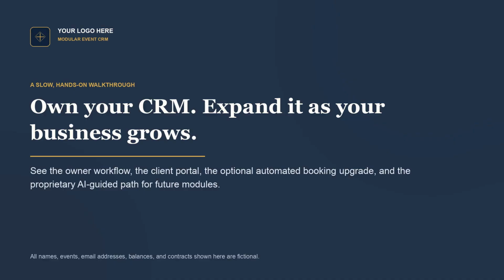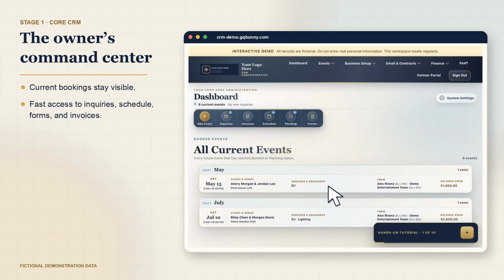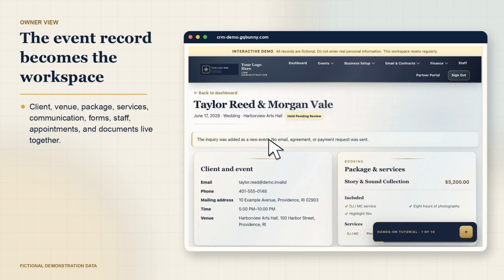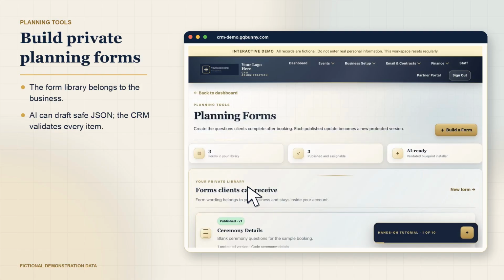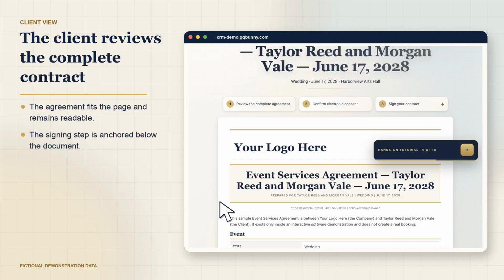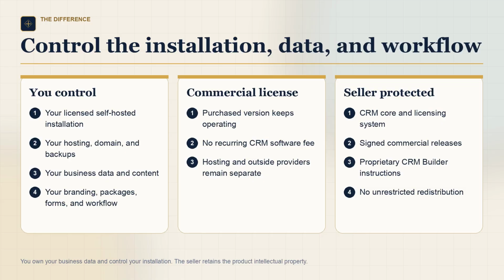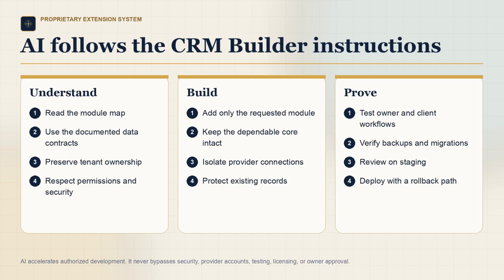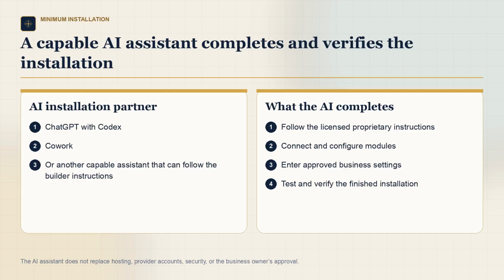DJ CRM Software Demo: Bookings, Contracts, Payments & Client Portal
Looking for DJ CRM software? This complete walkthrough shows how a modern DJ booking system can manage website inquiries, events, packages, staff, contracts, payment information, automated emails, planning forms, schedules, and the client portal.

In this tutorial, you’ll see:
00:00 What makes this DJ CRM different
00:35 Core CRM vs. Automated Booking
01:06 Safe fictional demonstration
01:24 Owner dashboard
02:08 Website inquiry to CRM
03:16 Complete event workspace
04:11 Schedule, email, packages, forms, and settings
05:31 Automated online booking experience
06:12 Contract review, electronic signature, and account activation
06:48 Client portal, balances, and planning forms
07:29 Control your CRM installation and business data
08:14 Optional modules you can add as your business grows
09:09 AI-guided CRM expansion
09:59 Minimum hosting and setup requirements
11:46 Complete workflow recap

The Core CRM supports your normal owner-managed process: a lead submits an online inquiry, you create the event, select the package, assign staff and planning forms, and send the contract and payment request when you are ready.

The optional Automated Booking Experience lets an eligible client choose a published package, enter their event information, pass server-verified price and availability checks, sign the generated agreement, continue to the hosted payment step, and enter the client portal.

With the self-hosted edition, you control your licensed CRM installation, hosting, business data, branding, packages, forms, contracts, and workflow. The modular design also allows reviewed new capabilities to be added later using the proprietary CRM Builder instructions and a capable AI installation assistant.